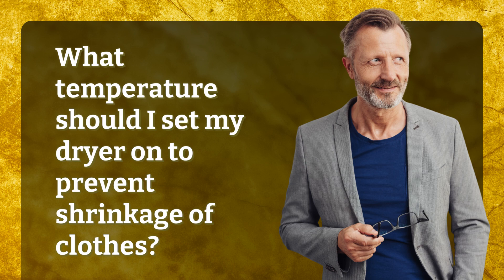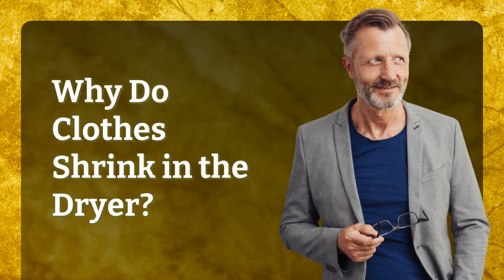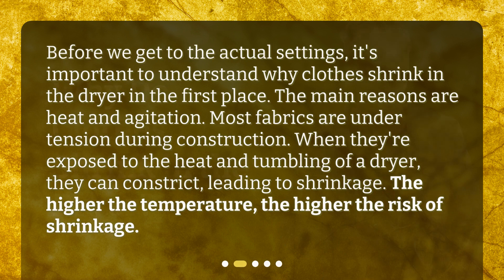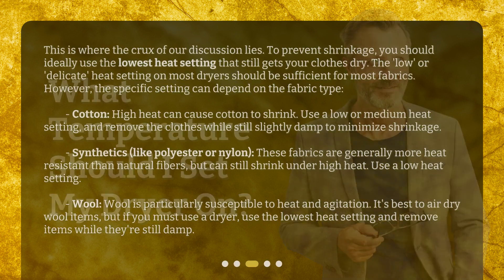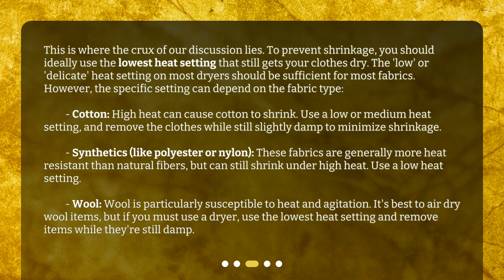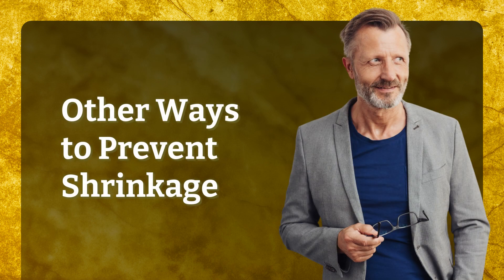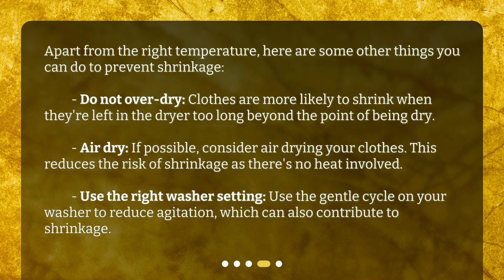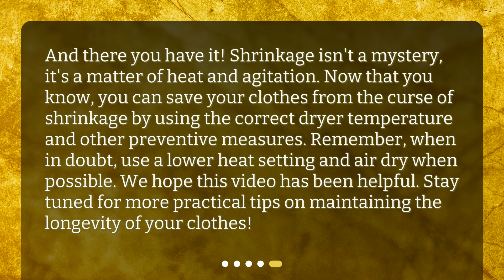What temperature should I set my dryer on to prevent shrinkage of clothes?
Avoiding Clothes Shrinkage: Setting the Right Dryer Temperature • Discover the secrets to preventing clothes shrinkage in this informative video! Learn why clothes shrink in the dryer and how to set the right temperature for different fabric types. Find out why using the lowest heat setting can save your favorite garments from shrinking. Say goodbye to wardrobe mishaps and keep your clothes looking their best!

00:00 • What temperature should I set my dryer on to prevent shrinkage of clothes?
00:34 • Why Do Clothes Shrink in the Dryer?
01:01 • What Temperature Should I Set My Dryer On?
01:58 • Other Ways to Prevent Shrinkage